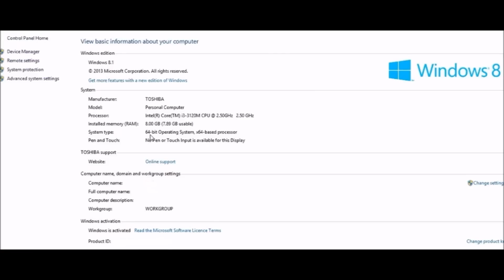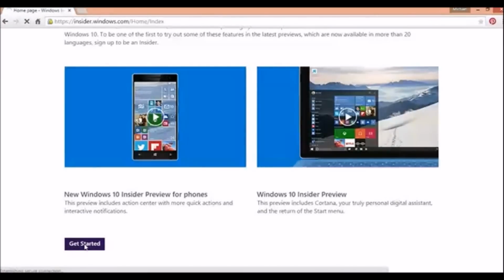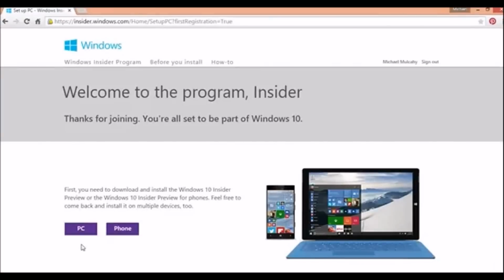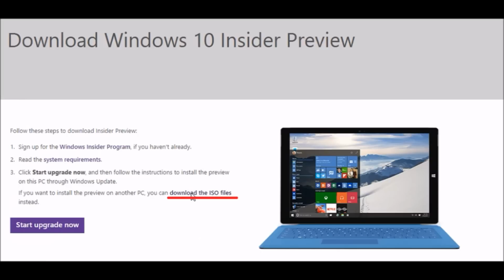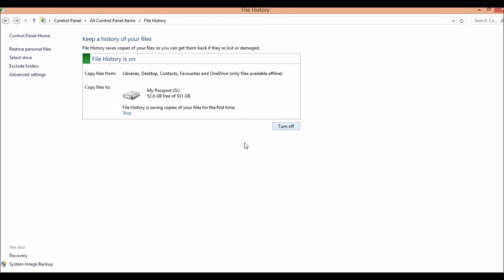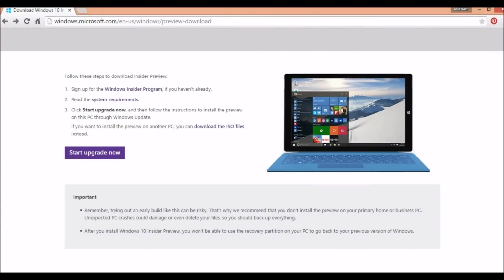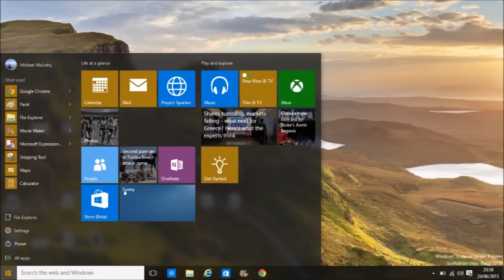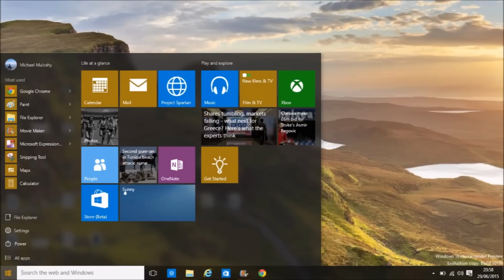Microsoft Windows 10 Free Version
You can now update for free from Windows 7, Vista, Windows 8 or 8.1if you have a genuine copy of Windows 7 or later. As long as you have the correct license.
How to install Microsoft Windows 10 for free. Step by step guide to installing Windows 10.

This version of Windows is a big improvement on Windows 8.

This is the free version offered under the Windows insiders program. For Beta testers. It is now available to the general public.